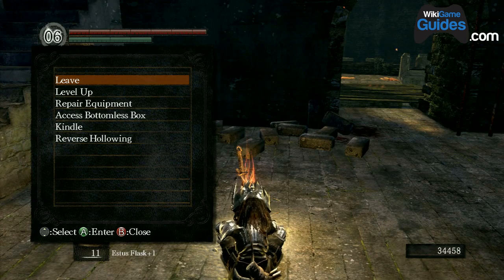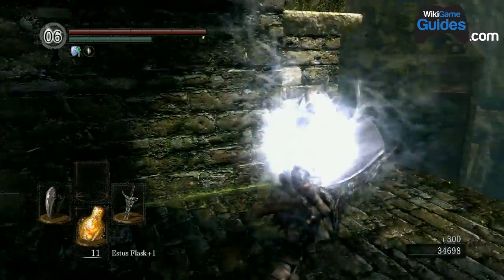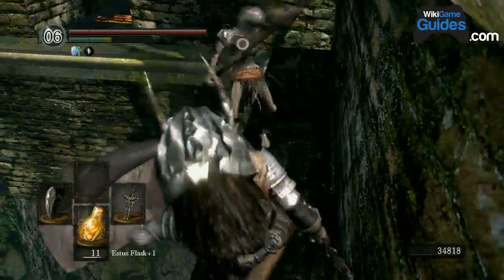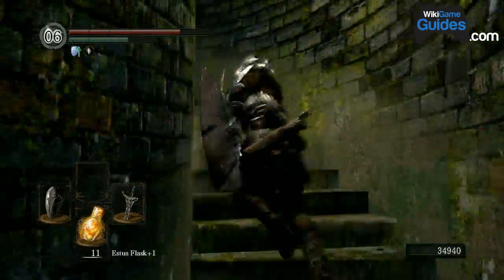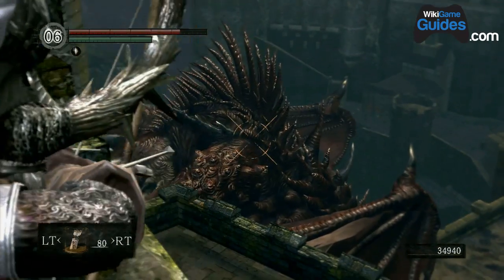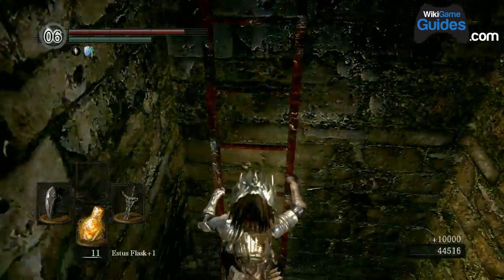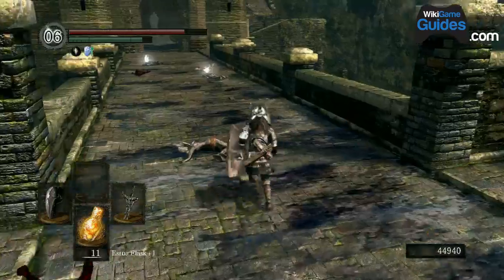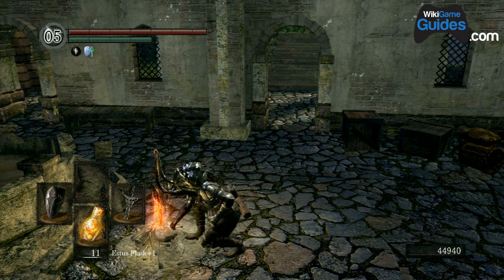Dark Souls Walkthrough - Dark Souls Guide - Killing the Red Dragon in the Undead Burg